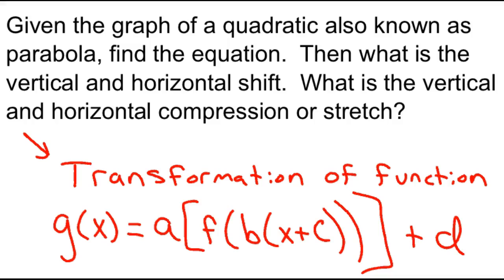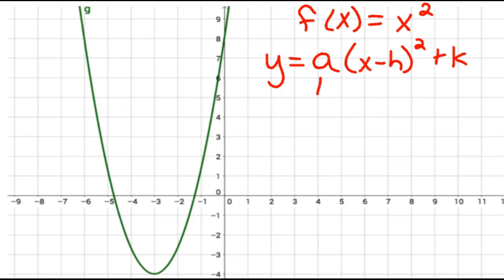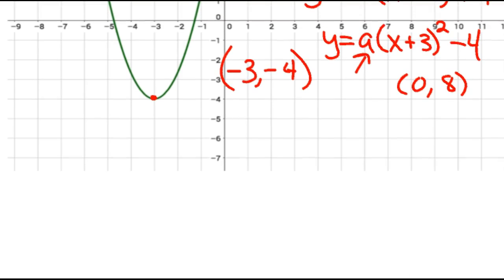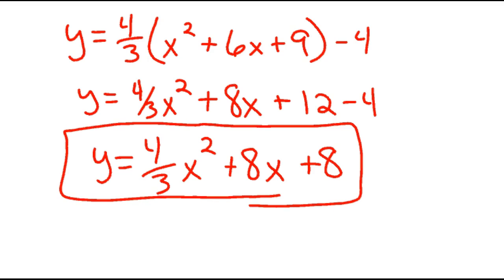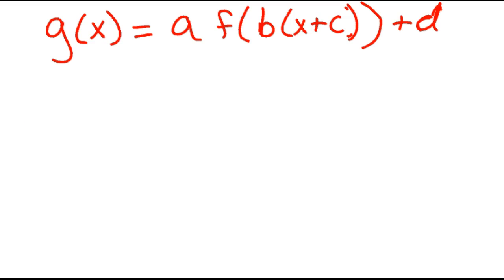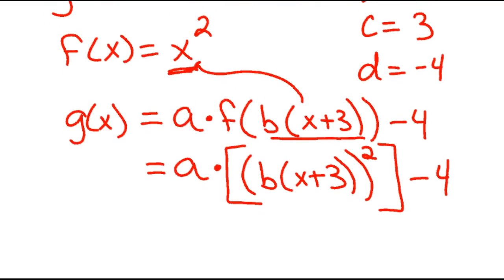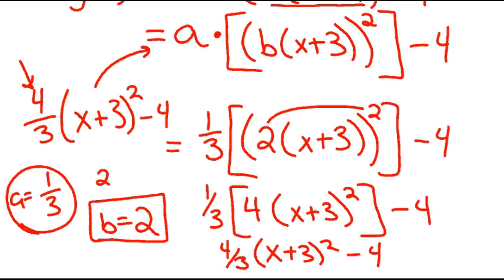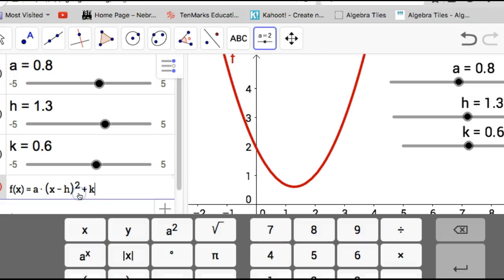Find the equation of a quadratic and transformation values